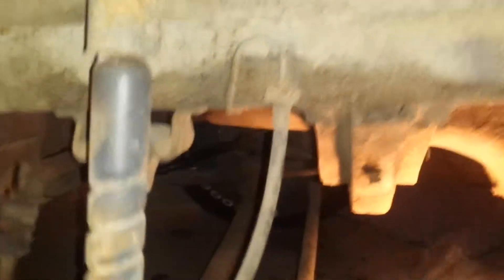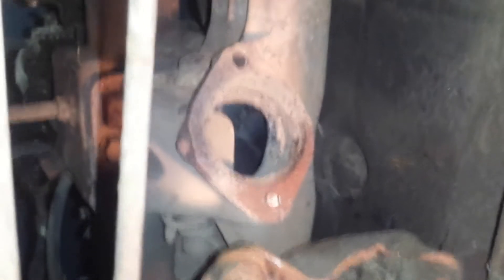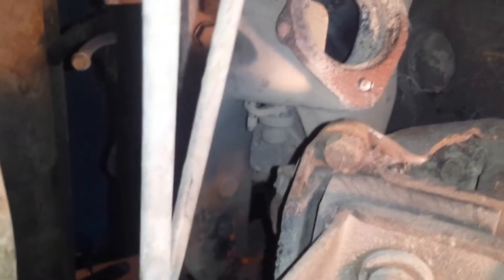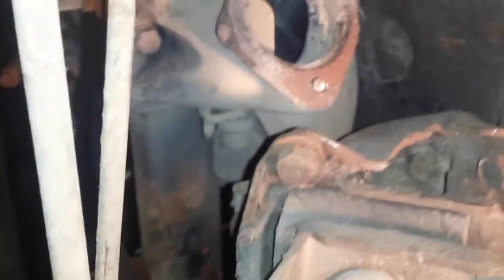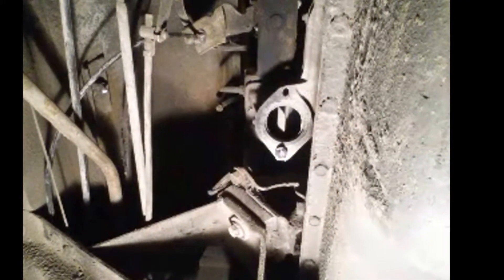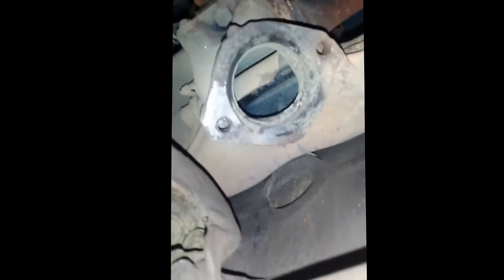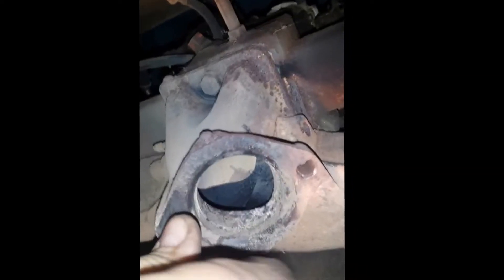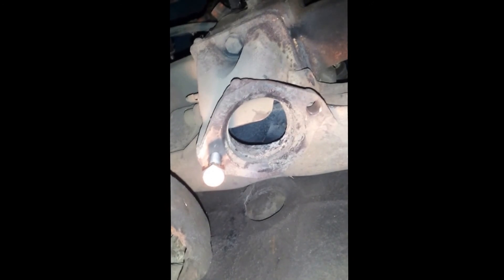Copy of 1967 G 10 exhaust bolt removal